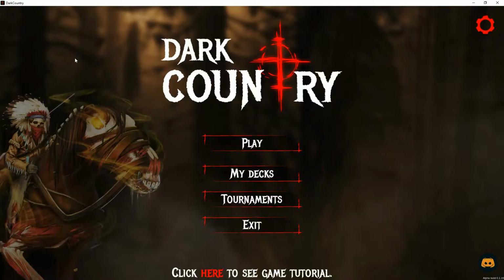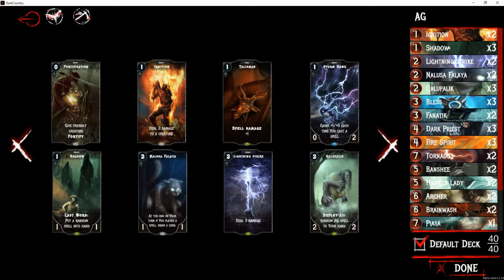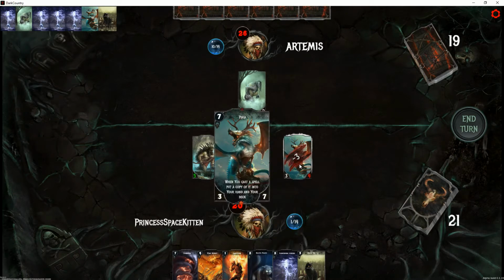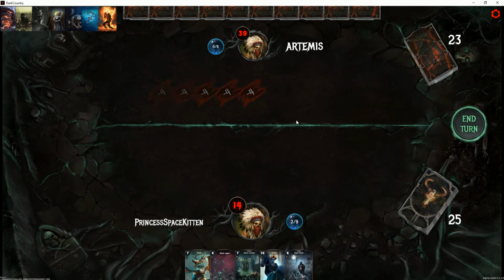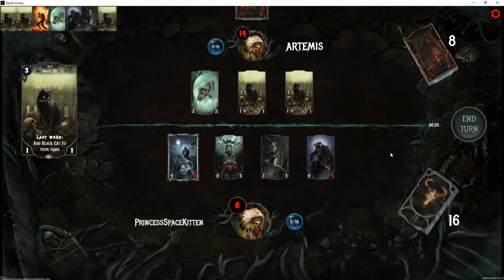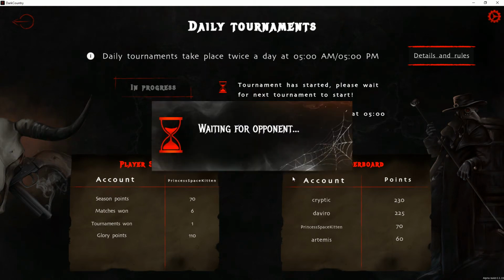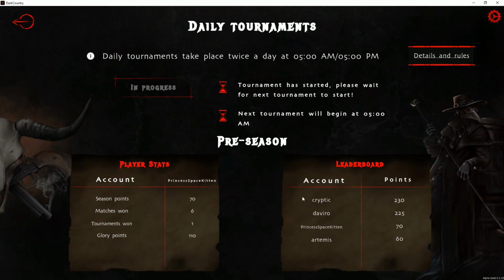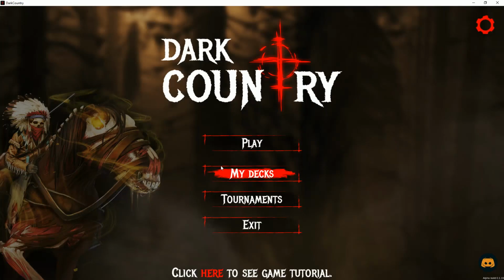Dark Country - Tournament Play - 7 Cost Tornado!!!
Tournament play is fixed (mostly) and the client is updated. Tornado now costs 7 (and it really hurts the deck)!

Yes, the thumbnail is ironic.